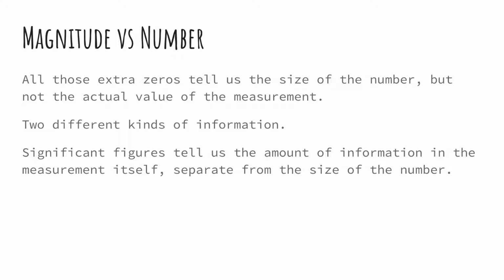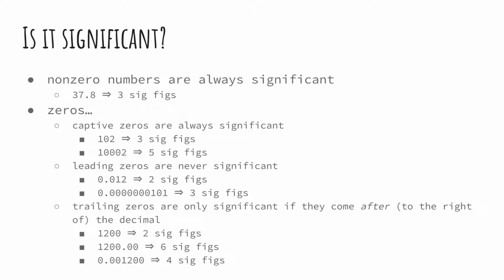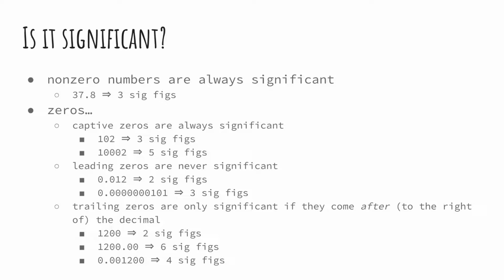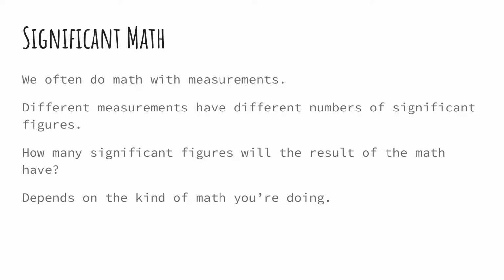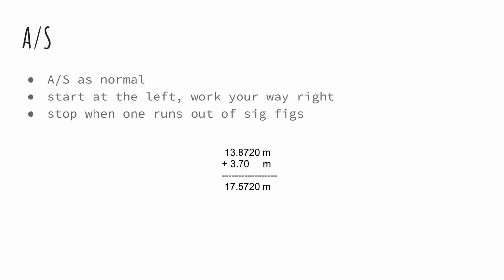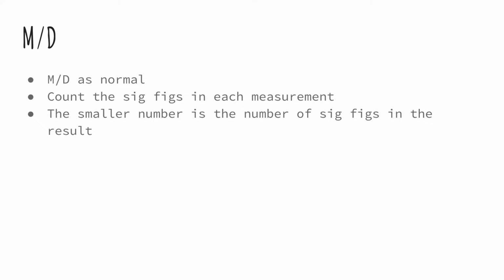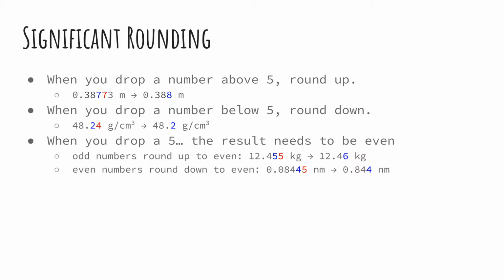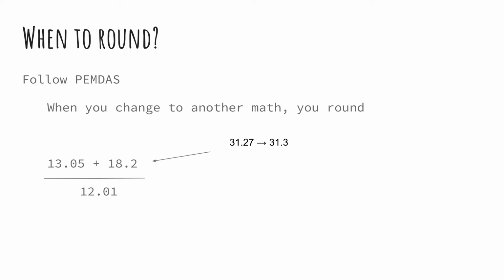1.5b Significant Figures